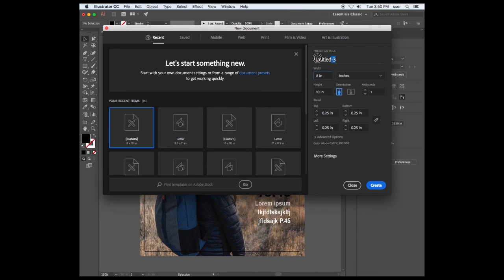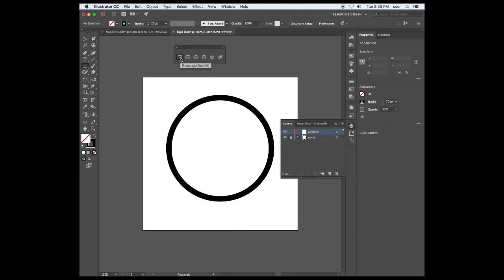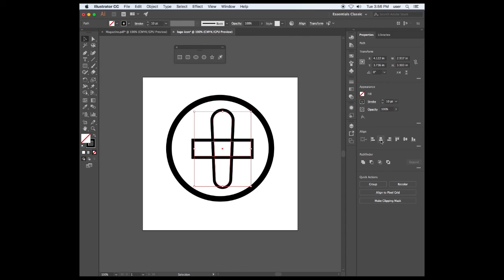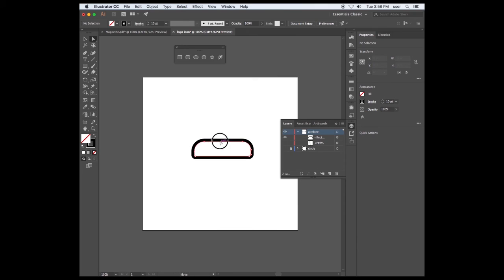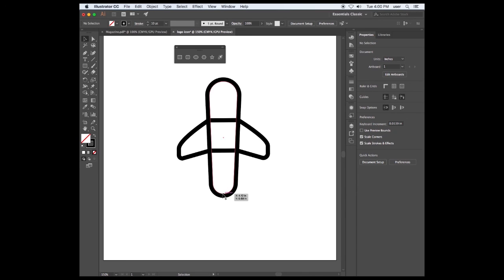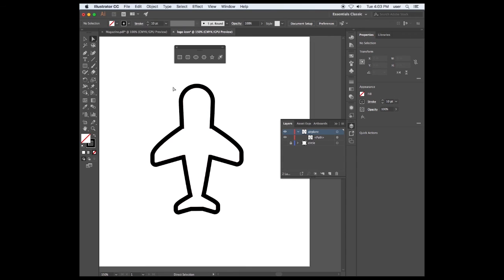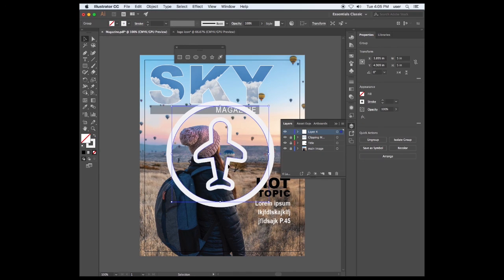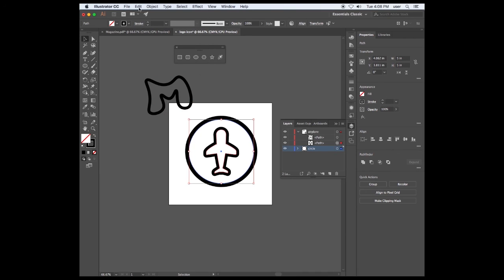GRA1111C Illustrator Lecture part 02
Using Adobe Illustrator to create an airplane icon using the basic shape tools and the shape builder tool.